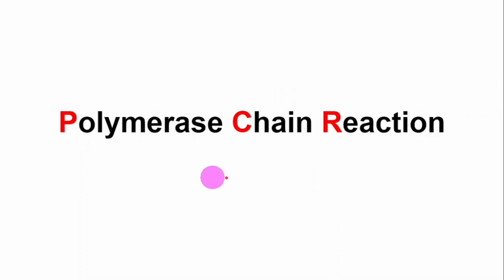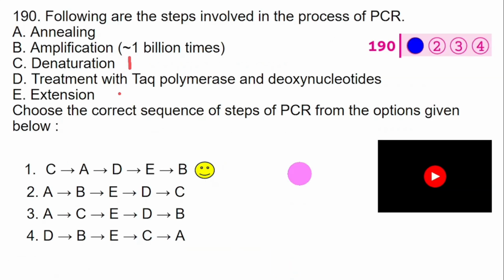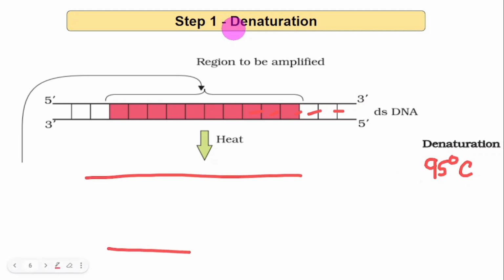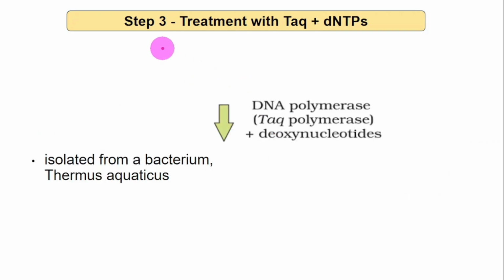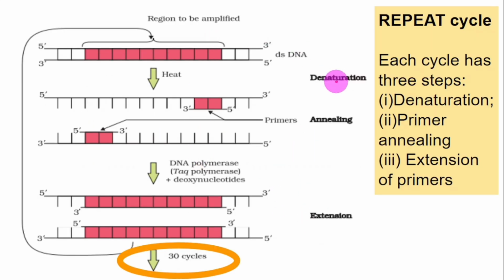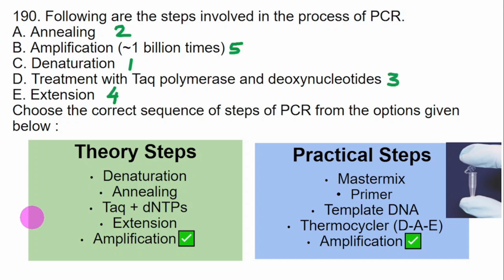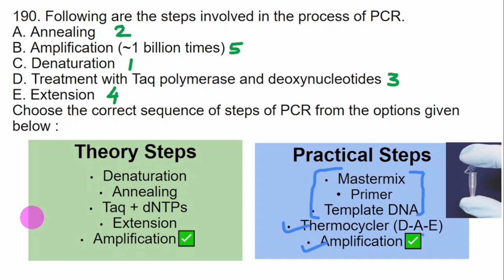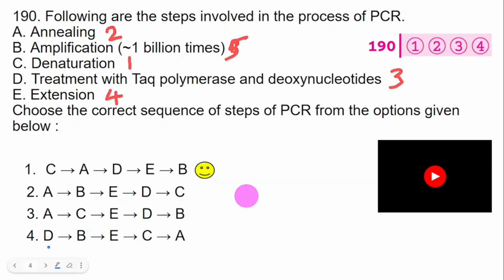What is PCR? PCR Steps - NEET ReExam 2024- Biotechnology Principles and Processes Class 12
PCR steps are - Denaturation of dsDNA, Annealing of the primer to the template, treatment with Taq polymerase and dNTPs, extension of the primer, cycle repeat 30 times and finally 1 billion copies of the DNA are produced.